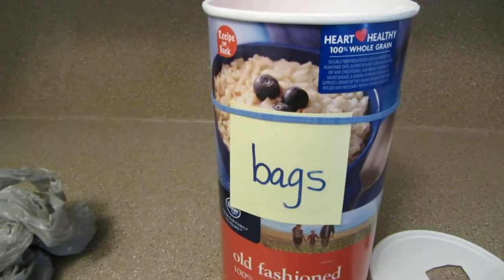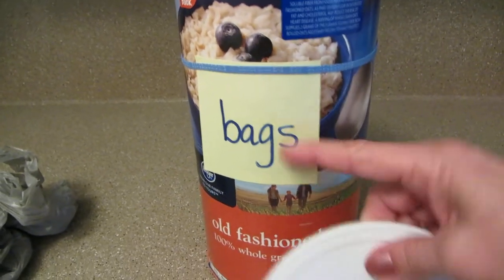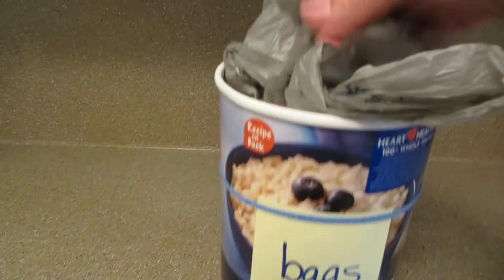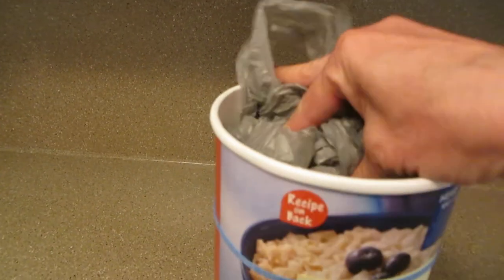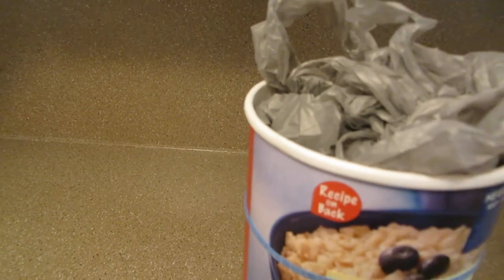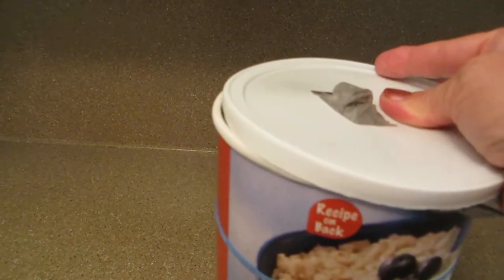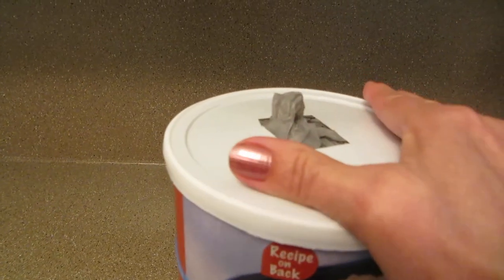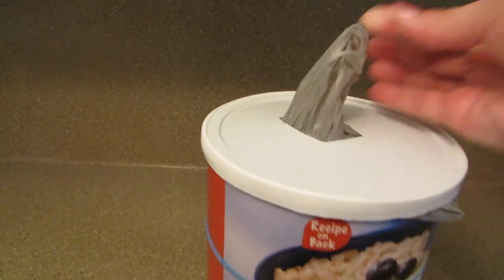How To Store and Organize Plastic Grocery Bags- Kitchen Organizing Tips Tricks Hacks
How to Store and Organize Plastic Grocery Bags Make a DIY bag holder from an oatmeal box. bag holder Gather your plastic bags, and stuff them into the empty oatmeal container.  Cut a slit in the top to dispense your plastic grocery bags.  Now you can organize your plastic grocery bags and reuse them easily.  This is a great way to reuse empty oatmeal containers and organize plastic grocery bags.  Try this easy hack to make a plastic bag holder and organizer.

★☆★ RECOMMENDED RESOURCES: ★☆★
Plastic Bag Holder
Food Storage Oatmeal
Microfiber Cleaning Cloths